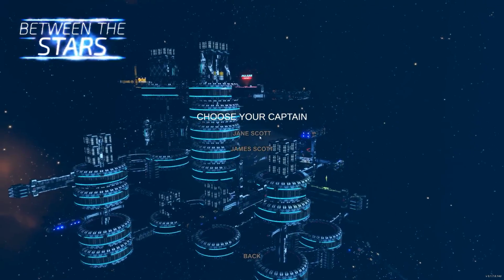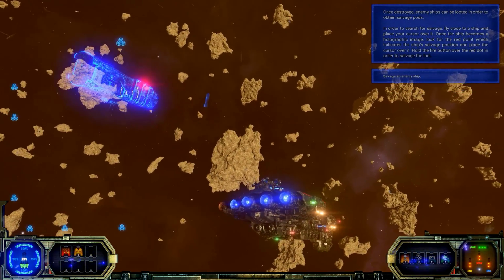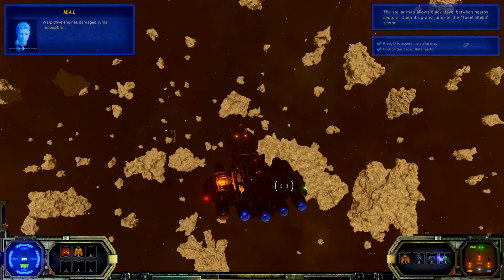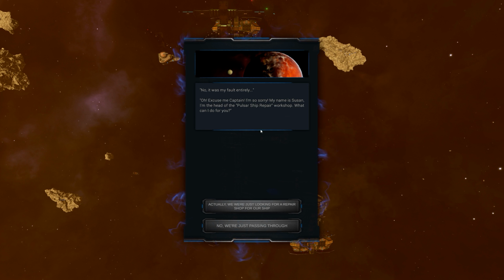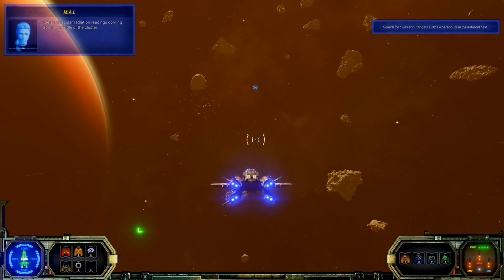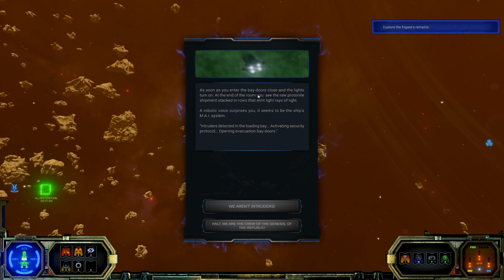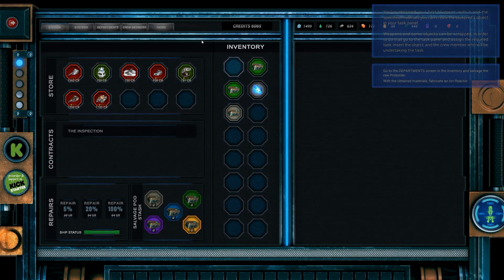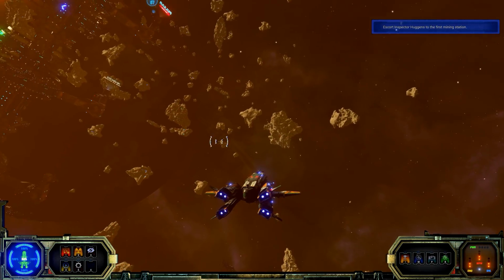Between the Stars: KICKSTART THIS?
Between The Stars: I like space, even if I am an insignificant speck in it. This game needs money, so go see if you want to give it all your money

Watch in 1440p for best quality regardless of your display resolution!

OUTLANDISHPIXEL

MUSIC CREDITS